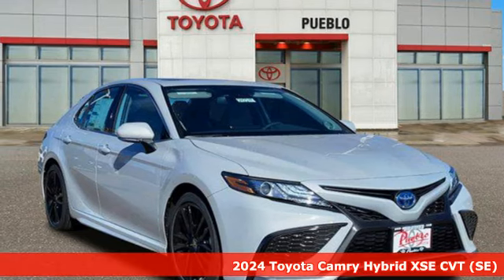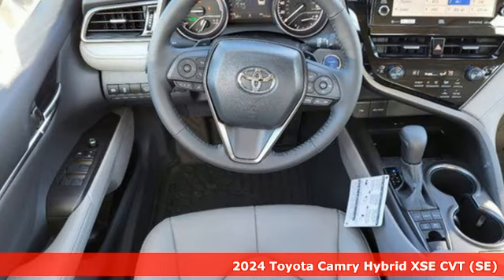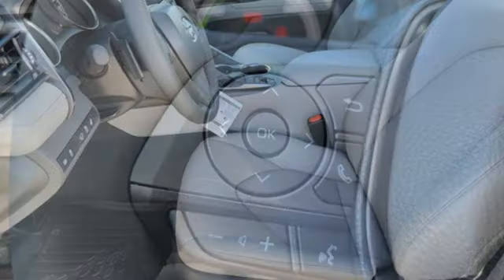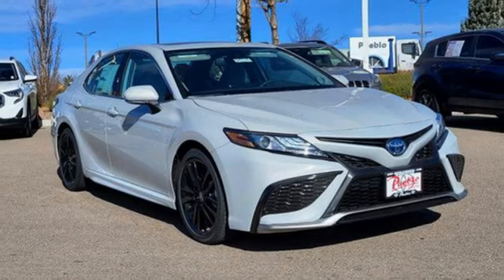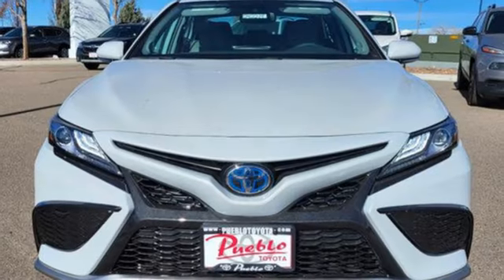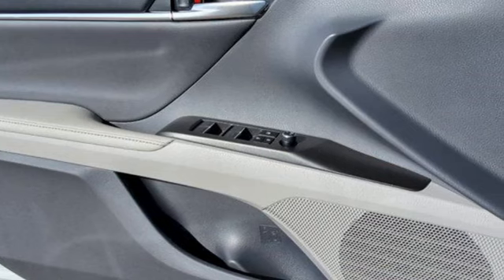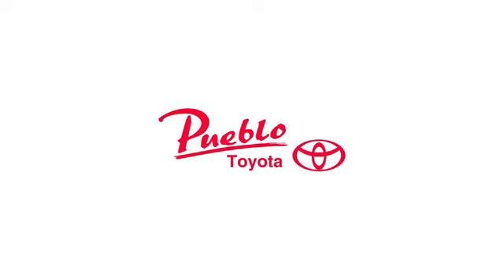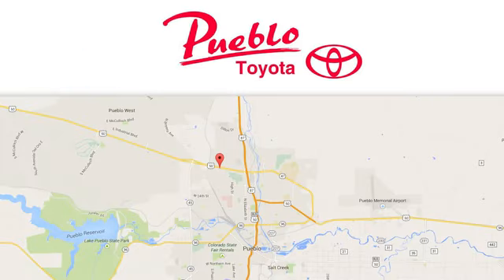New 2024 Toyota Camry Hybrid Pueblo CO Colorado Springs, CO #242219 - SOLD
Year: 2024
Make: Toyota
Model: Camry Hybrid
Trim: XSE
Engine: 2.5L I-4 port/direct injection, DOHC, VVT-iE/VVT-i variable valve control, regular unleaded, engine with 176HP
Transmission: Variable
Color: Ice Edge
Interior: Ash Perforated Leather
Stock #: 242219
VIN: 4T1K31AKXRU069740

Pueblo Toyota
2220 US-50 West
Pueblo, CO 81008

Address:
2220 US-50 West